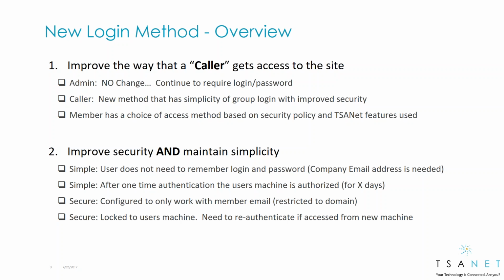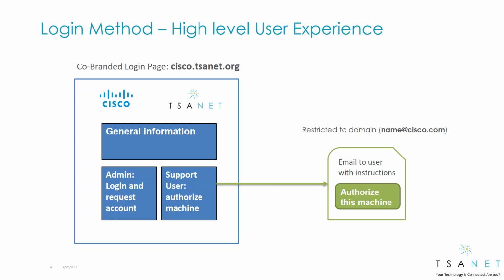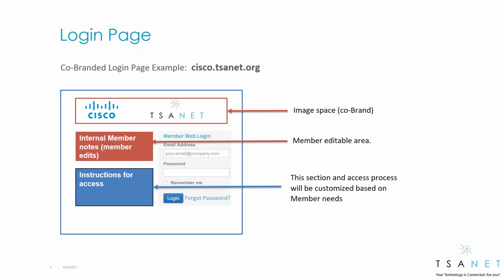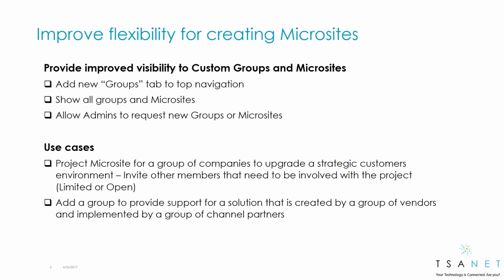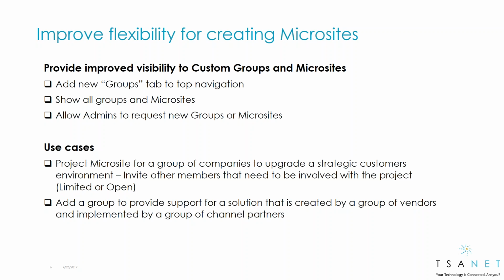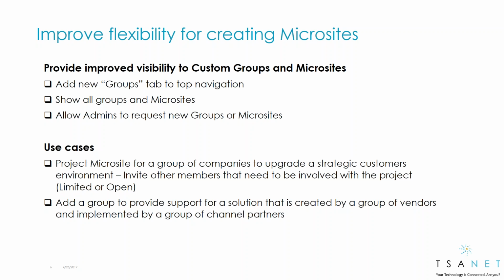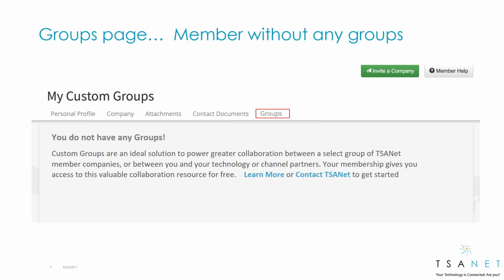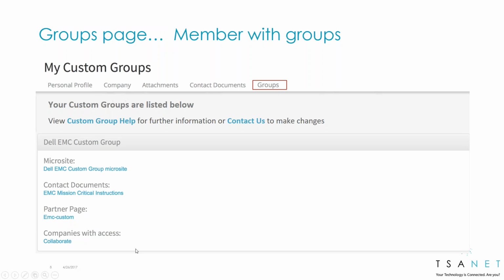Member Web Spring 2017 Release